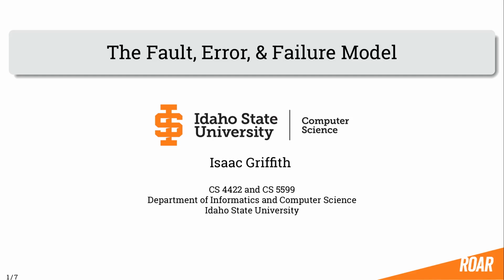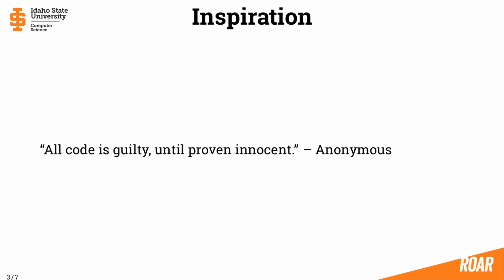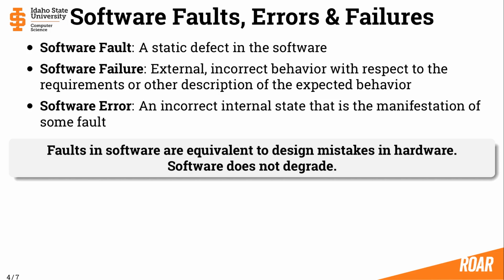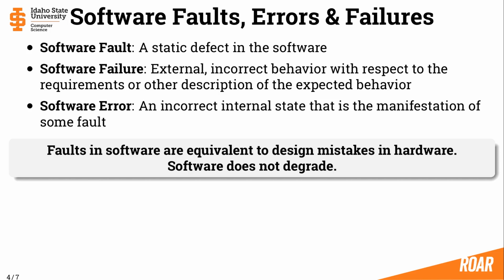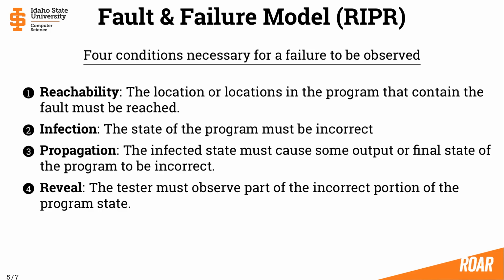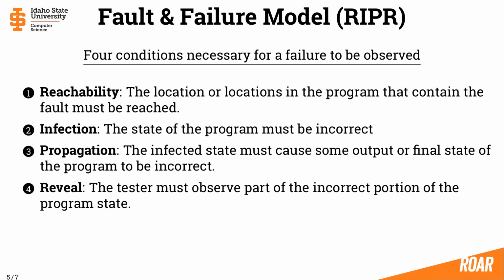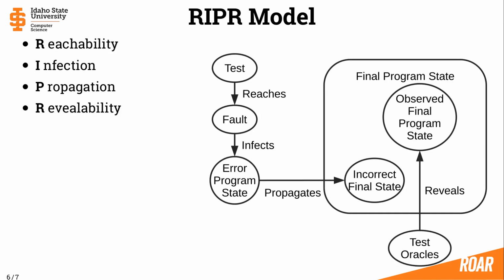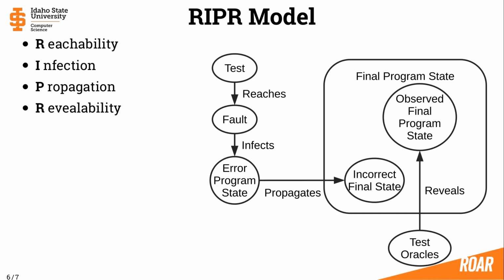CS 4422 - L14a RIPR